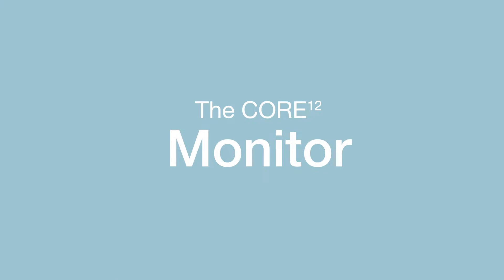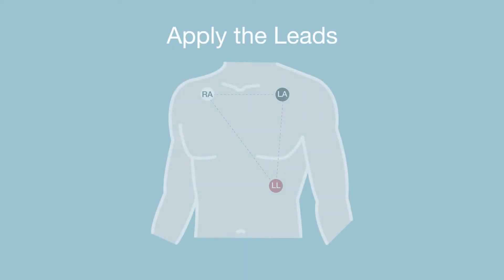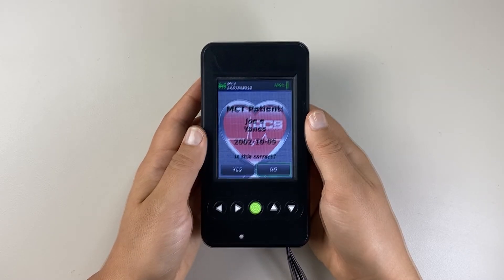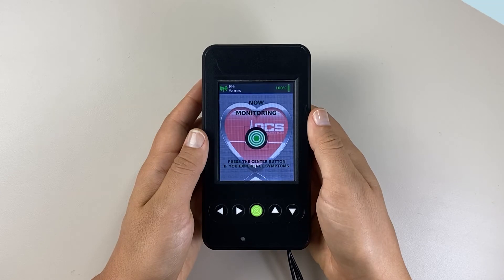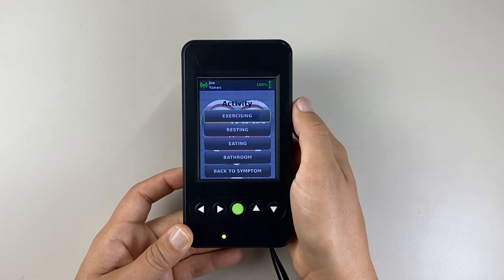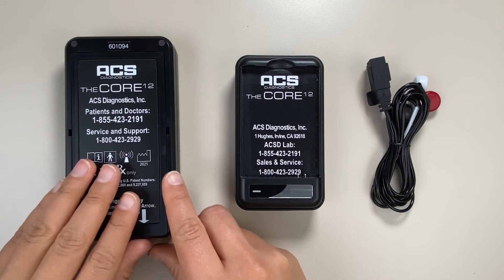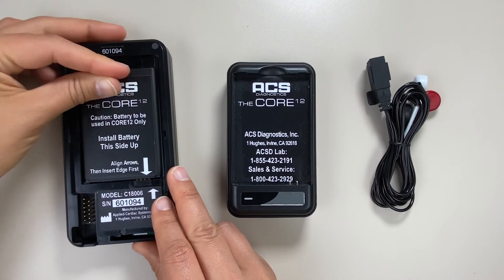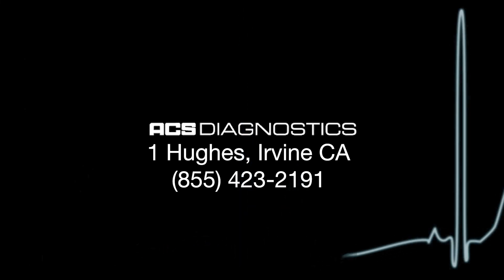The CORE12 ECG Monitor by ACS Diagnostics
The CORE¹² is one of the most advanced & versatile ECG monitoring device ever. The CORE¹² is invaluable to both healthcare and research providers as it has four modalities in one device, making this the only device you will ever need!